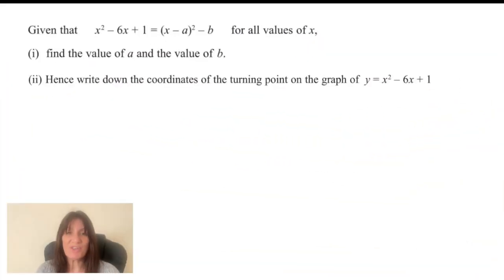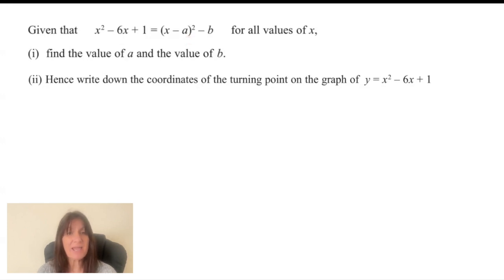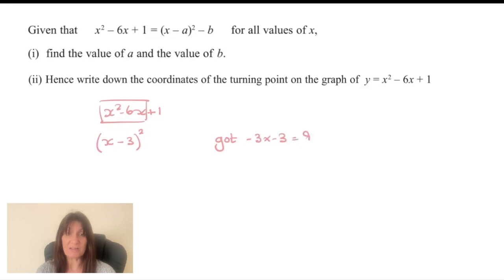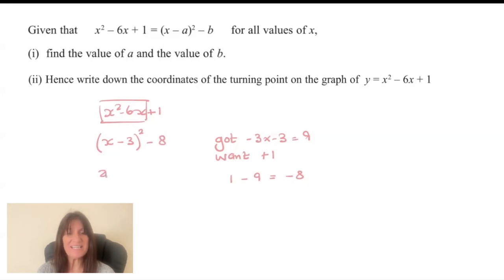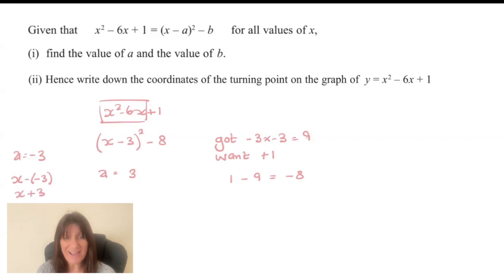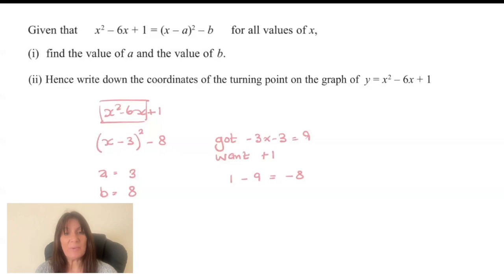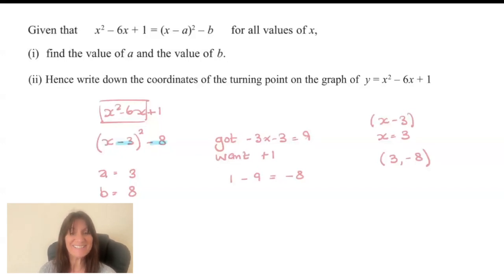Quadratic, Exam Question Walkthrough | GCSE GRADE 8 | Daily Maths Challenge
The following links will take you to videos that explains the methods seen in this video further:

Timecodes:
0:00 - Intro
0:04 - What is quick revision?
0:30 - Today's question
0:54 - Answer
0:58 - Worked solution